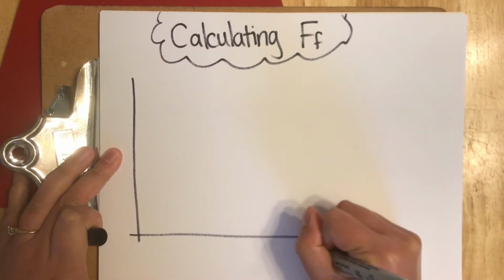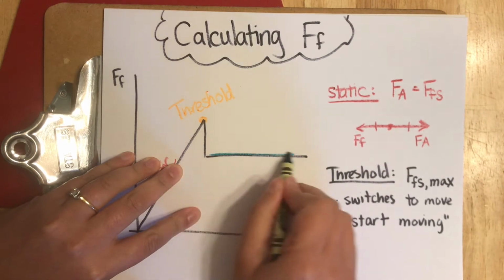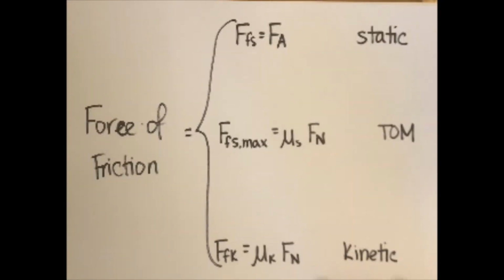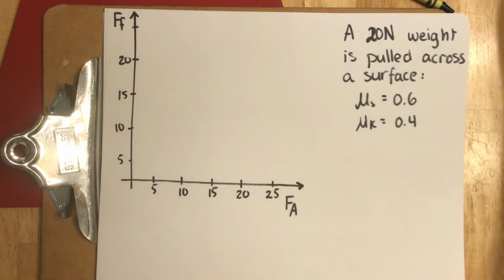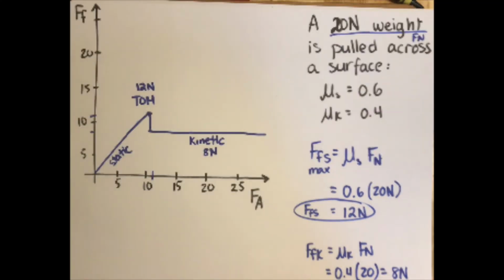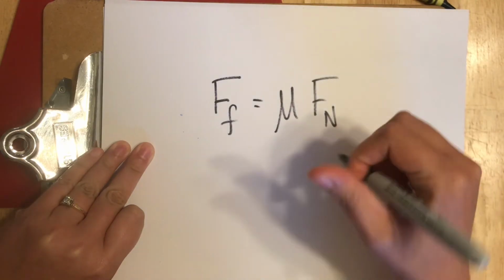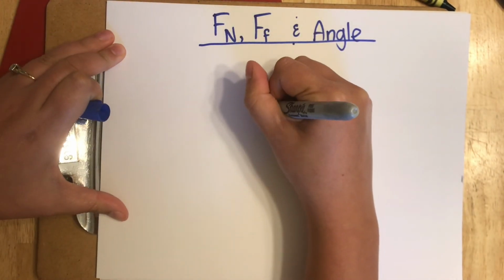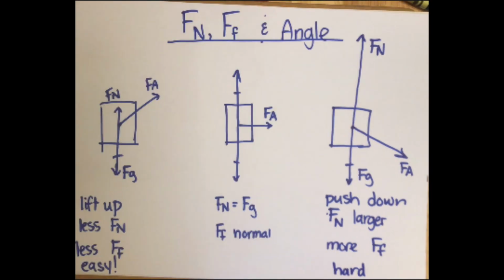How to Solve Friction Problems